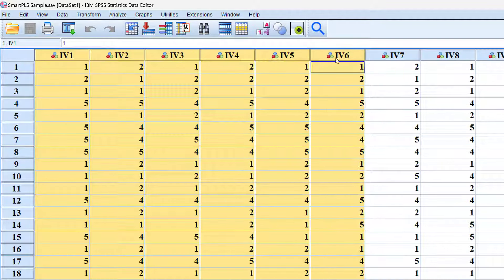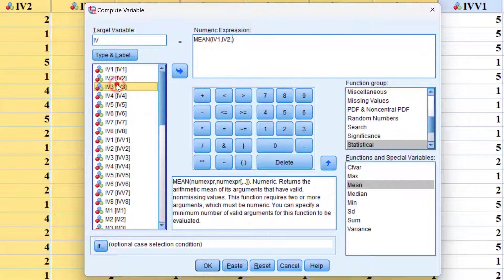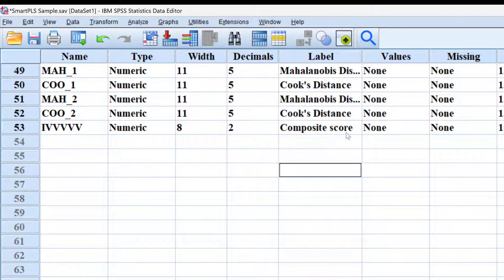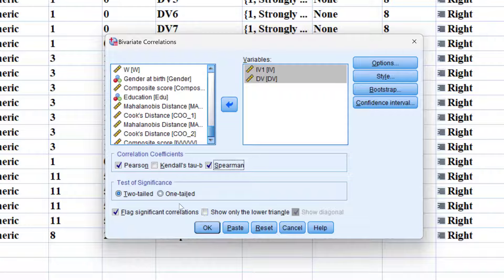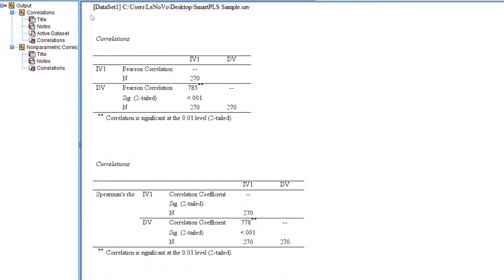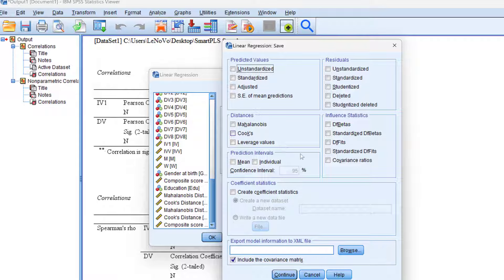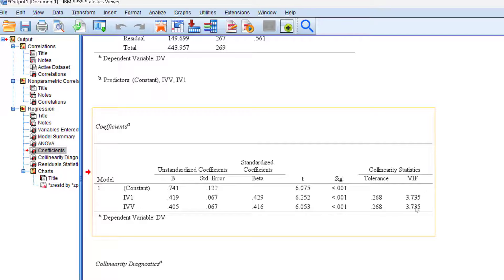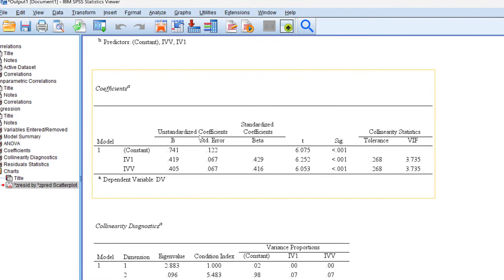Grouping Likert scale items for correlation and regression tests with interpretation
Likert scale and ordinal data analysis
Pearson correlation
Spearman correlation
Regression
Mean score
Composite score
Composite variable
Latent construct
How to reduce multiple Likert scale items or variables into one variable using data transformation and compute variable on SPSS
Should we use the mean or median?